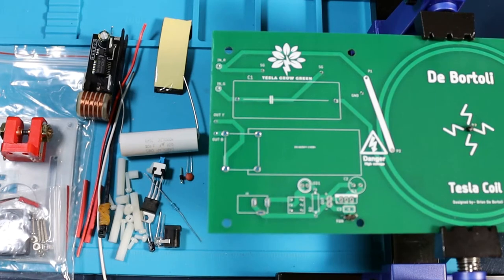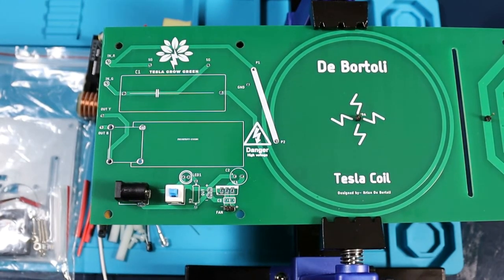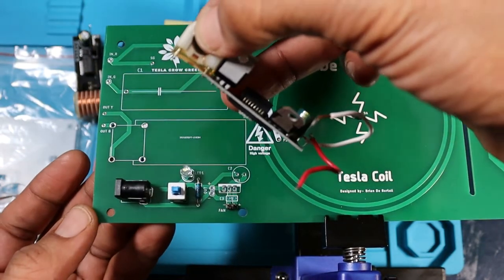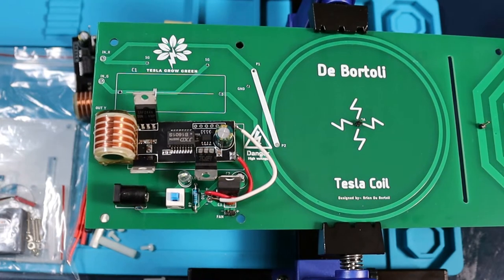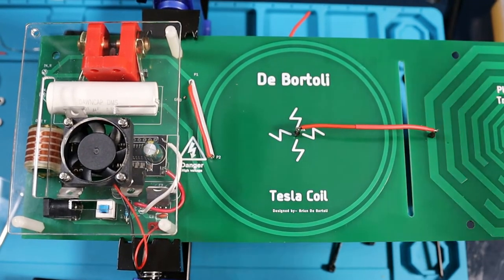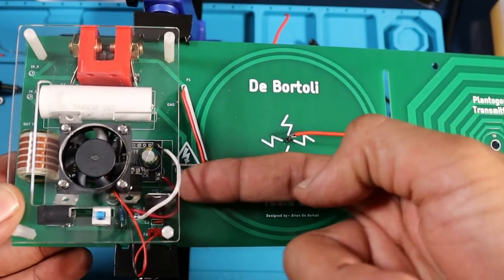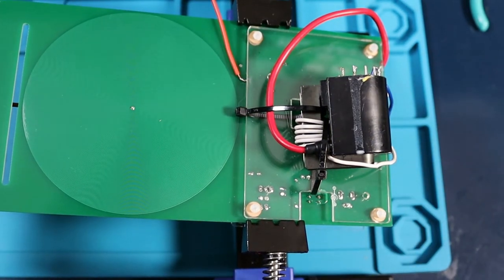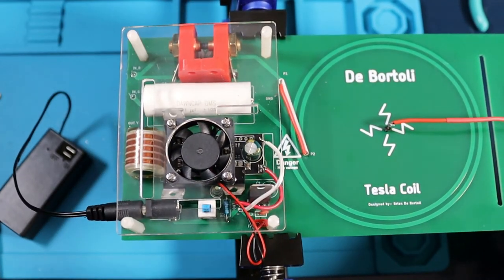DeBortoli Tesla Coil Assembly video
Welcome to the Tesla Grow Green Assemble video I will show you step by step how to assemble my De Bortoli Tesla Coil Transmitters.